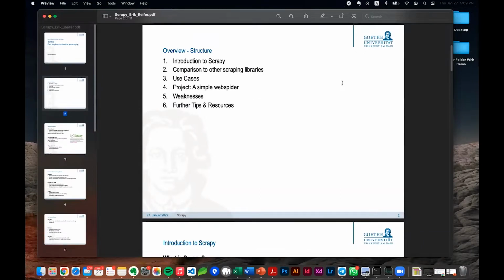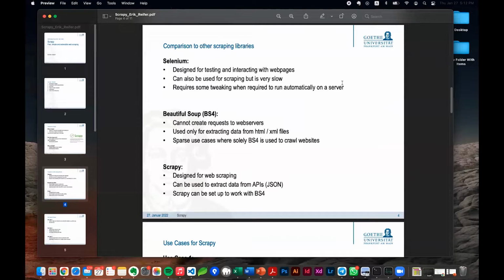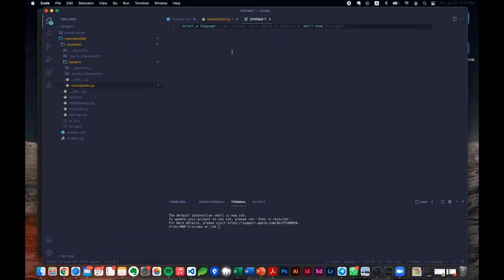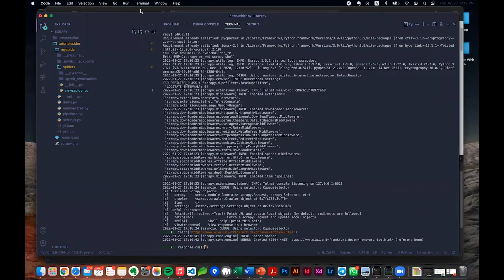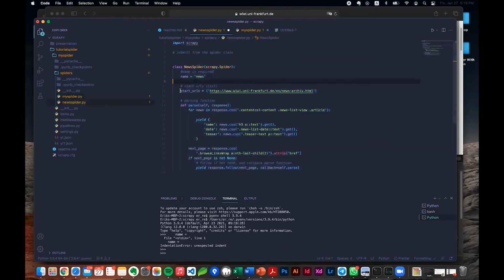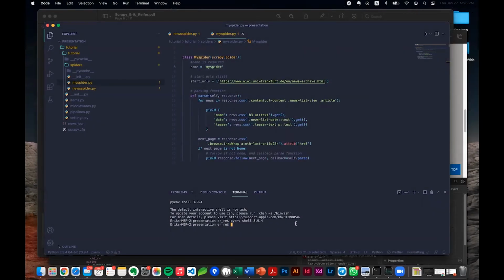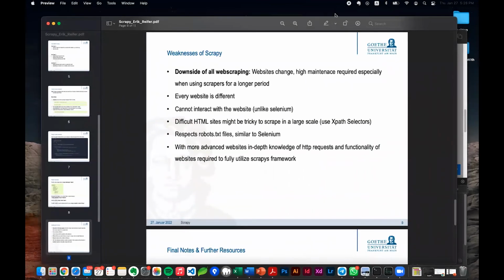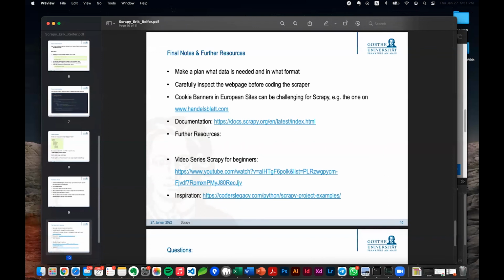DAFA - Session#17 - Presentations - Scrapy